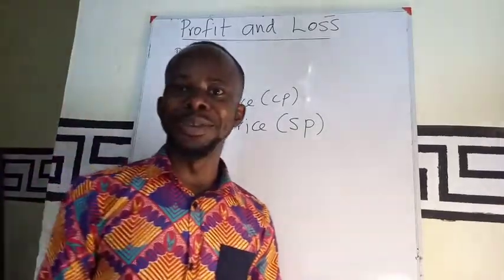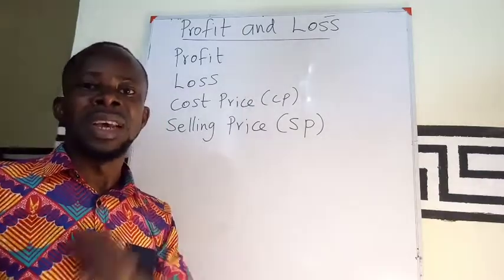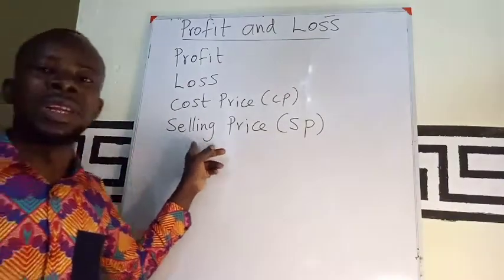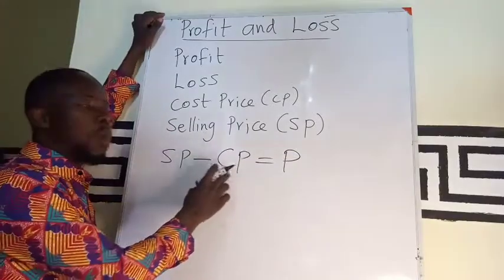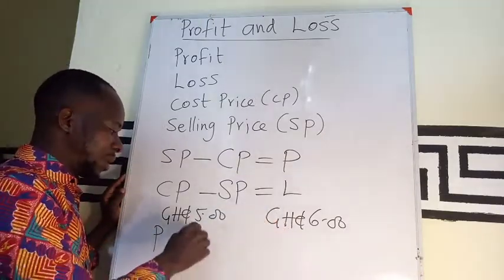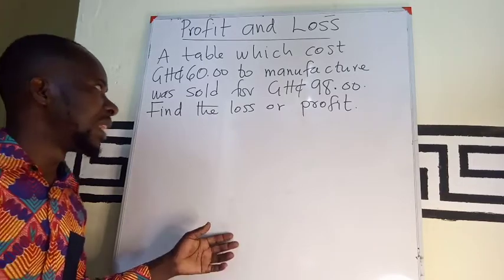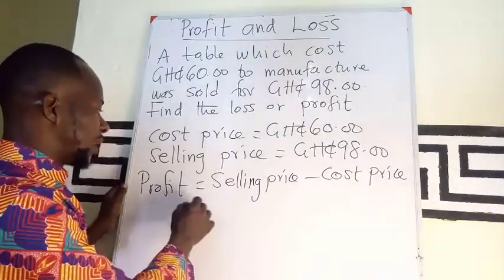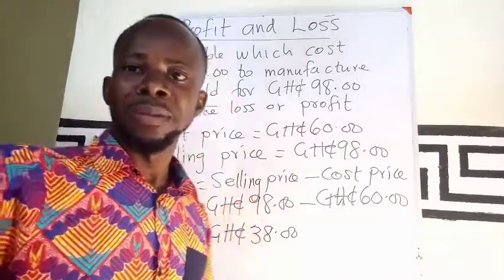Profit and Loss Topic explained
Concept of profit and loss explained.